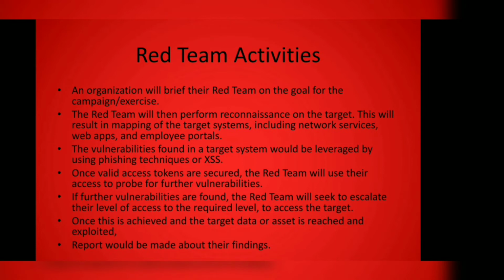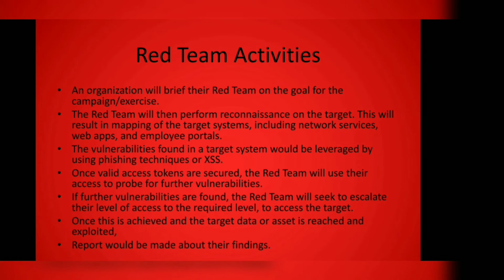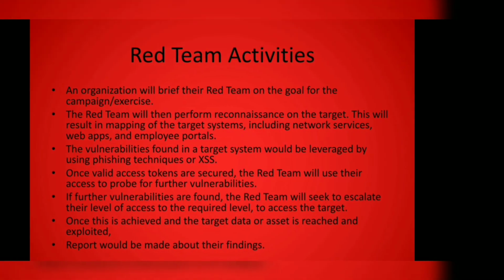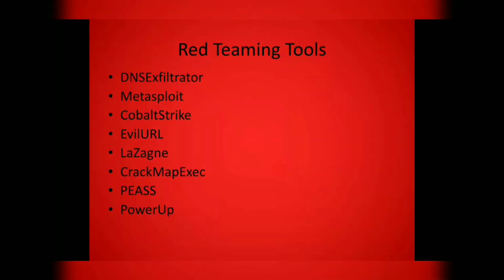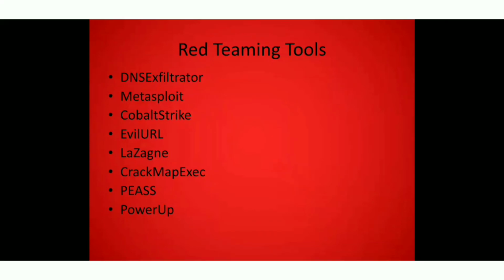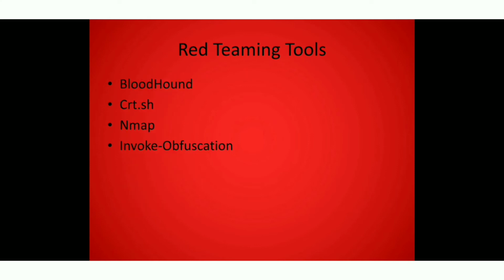Let's settle the Blue Team versus Red Team debate.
This video explained the differences between the Red and the Blue Teams in a concise manner and it covered the definitions, tools and methodologies unique to each team.